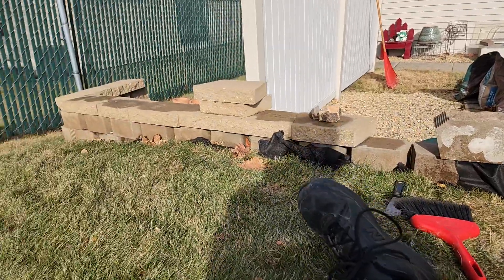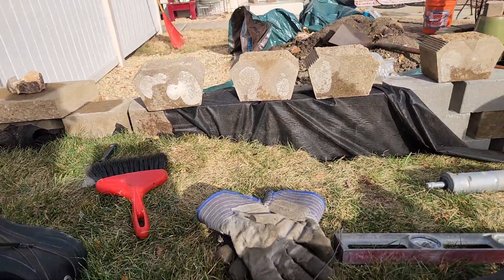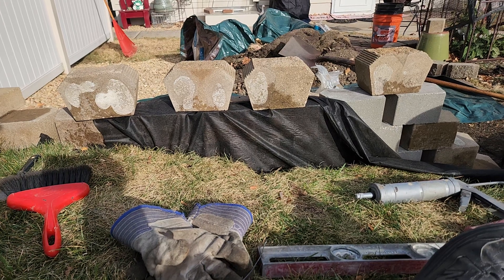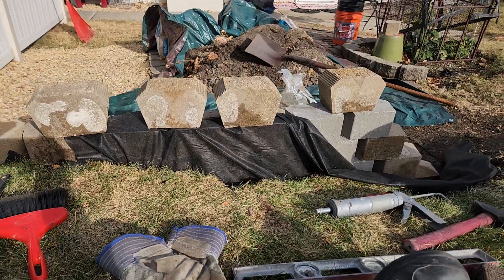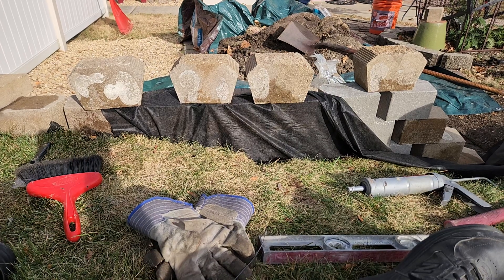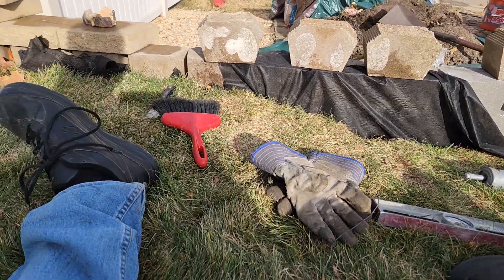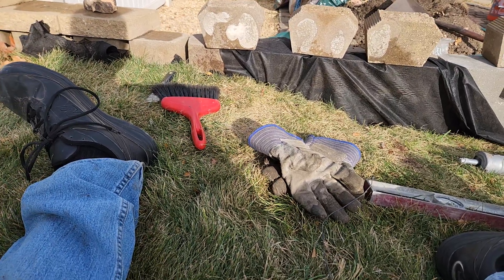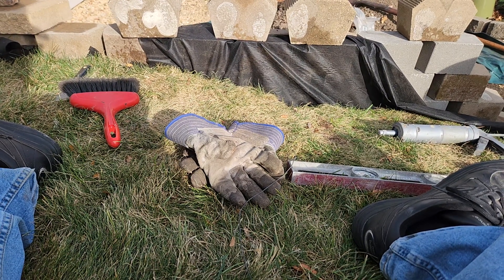November 2, 2024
Progress report on the retaining wall.